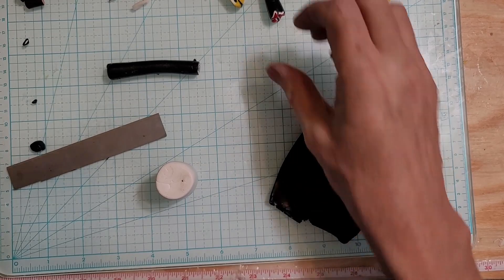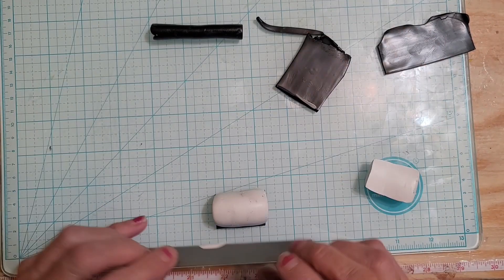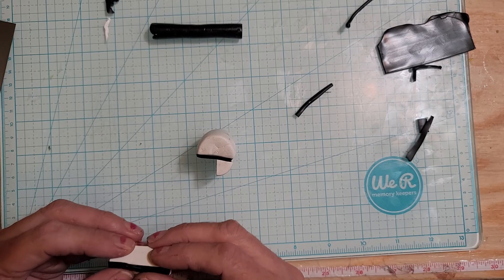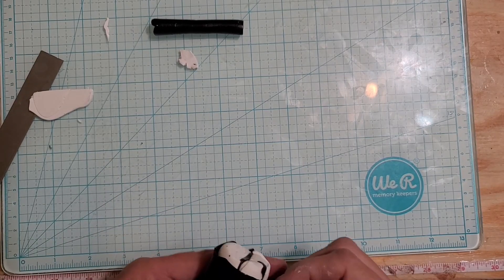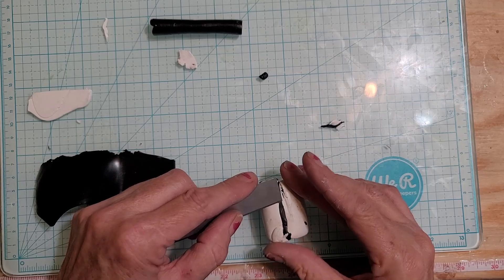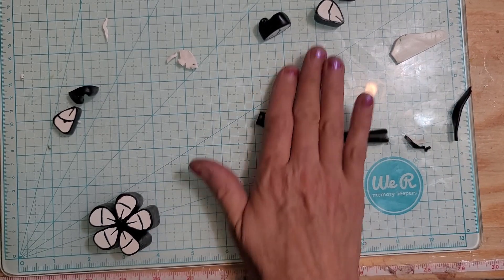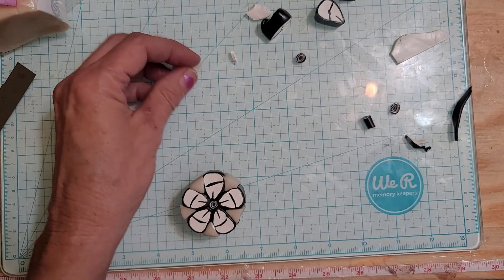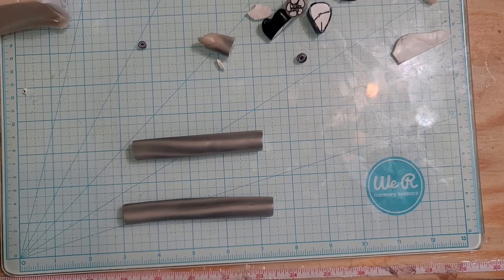Polymer Clay Black and White Double Flower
Black and white double flower. This is not my invention. It's something that I have made in the past and needed more to finish a project. I'm not sure of the source of the cane but I know it came from a book.